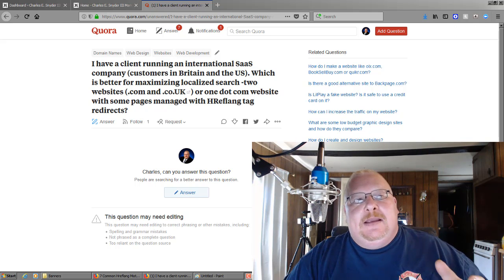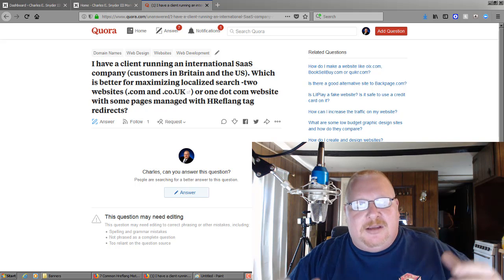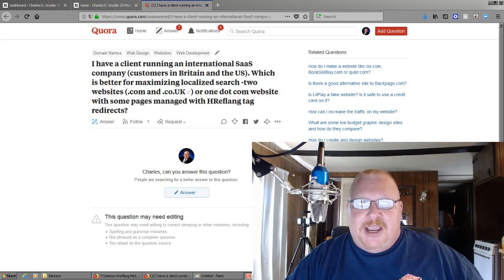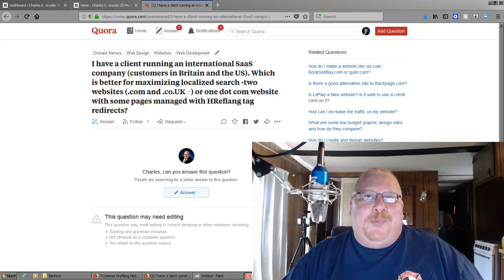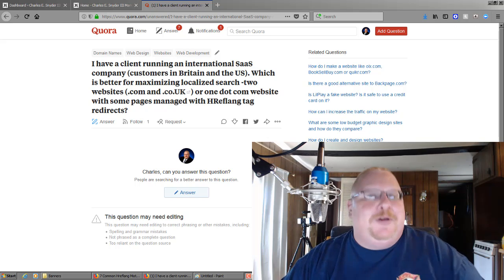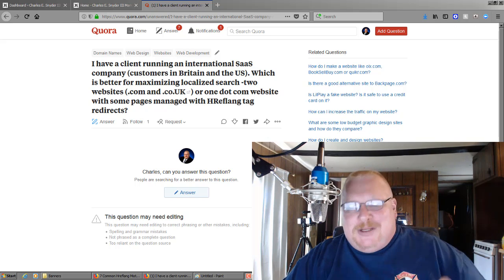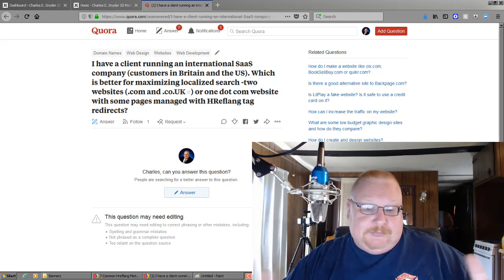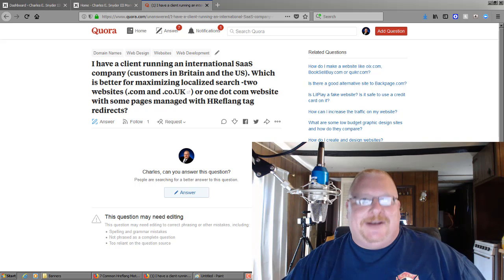WOOHOO Our 100th Episode - Charles Snyder Raw #100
WOOHOO Our 100th Episode - Charles Snyder Raw #100: Originally published in 2018, we are republishing this article and video with corrections, updates, and a refreshing new look. Check it out!